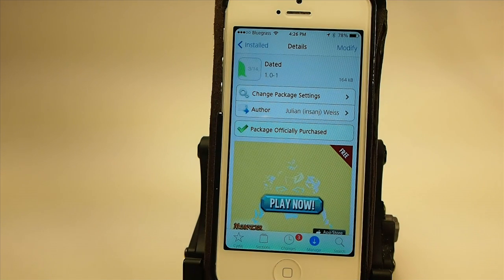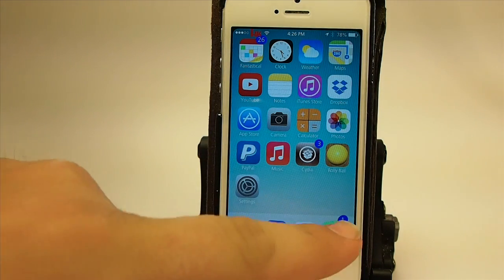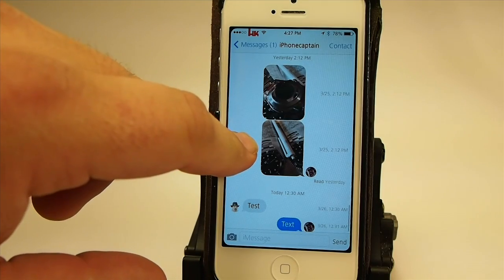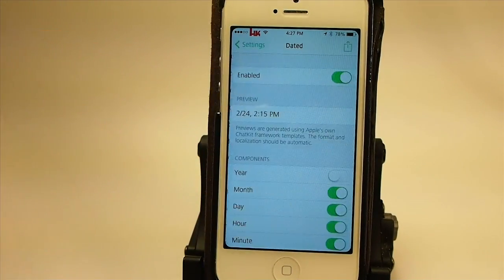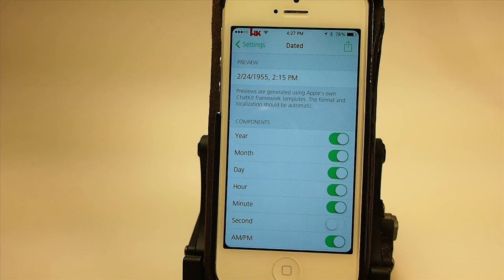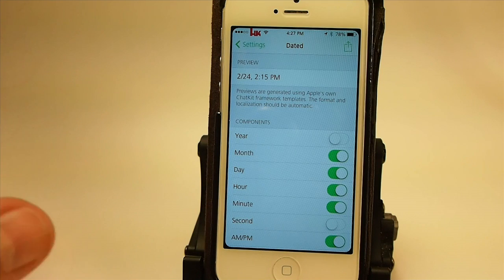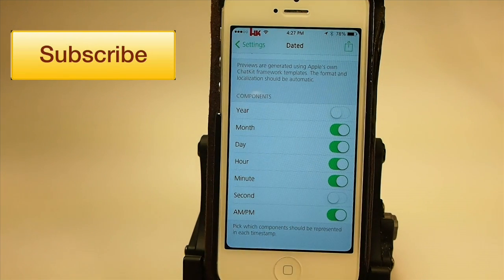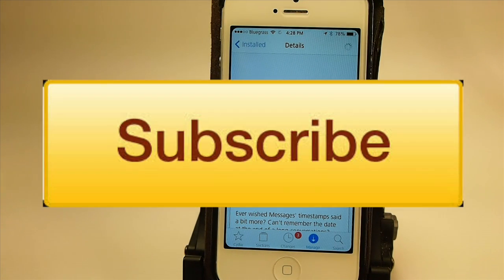iOS 7 Jailbreak Tweak 2014: Dated Adds TimeStamp To Text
SOCIAL US